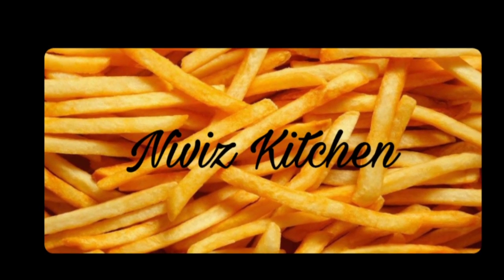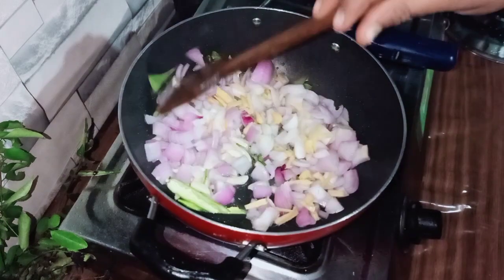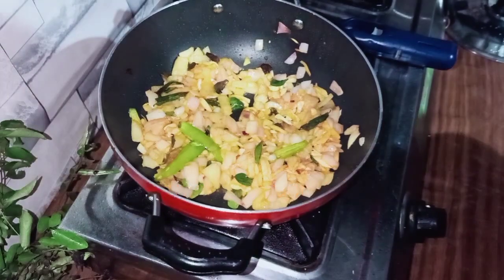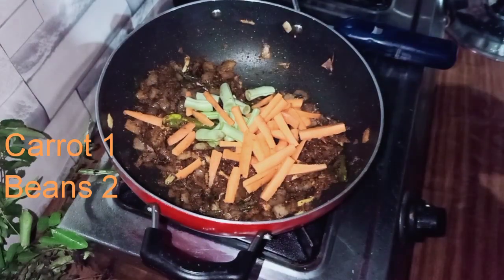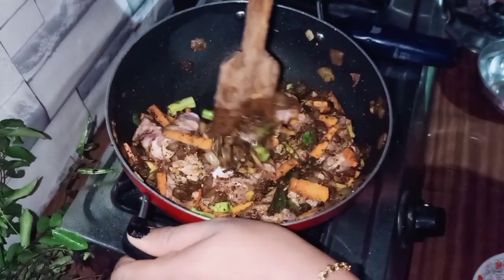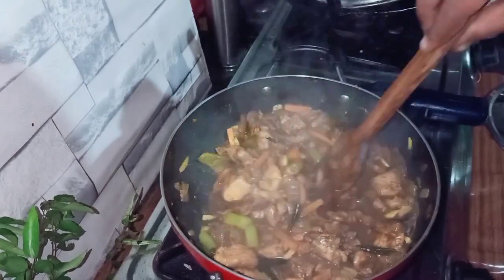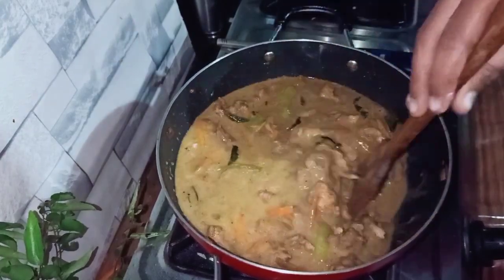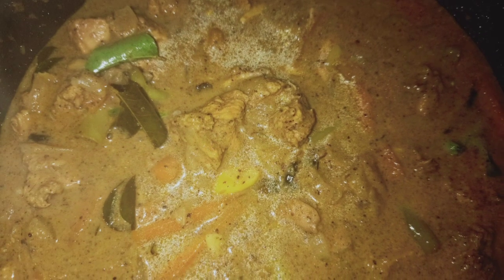Srilankan Chicken Curryശ്രീലങ്കൻ ചിക്കൻ കറിrecipe in Sinhala# sri lankan recipe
"Based on a traditional Sri Lankan family recipe, this curry is spicy and full of flavor. Try this recipe and you will love it! Serve with basmati or jasmine rice and any other curried dish."

Episode 30